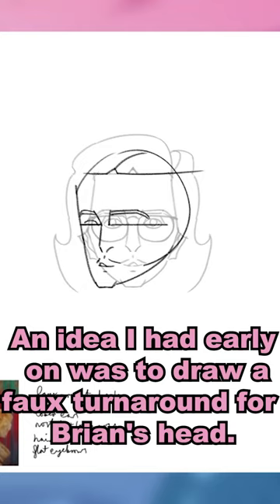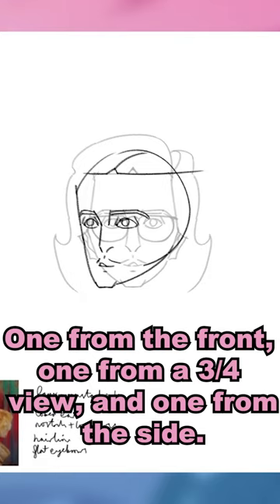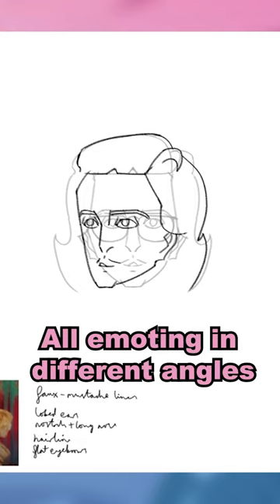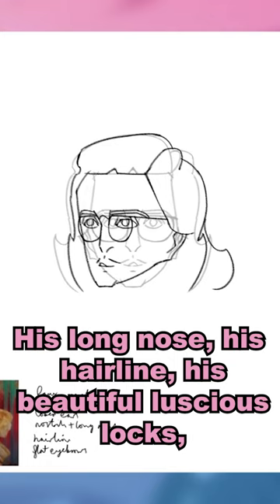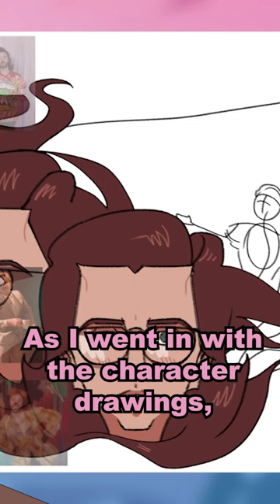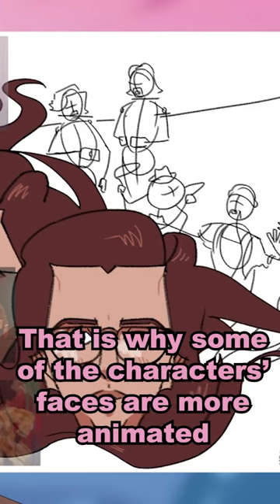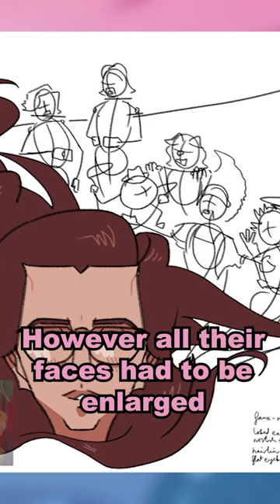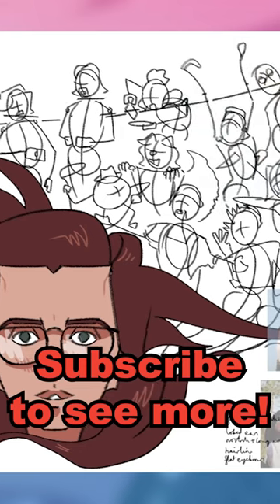How did I stylize BRIAN DAVID GILBERT?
Done on Clip Studio Paint EX